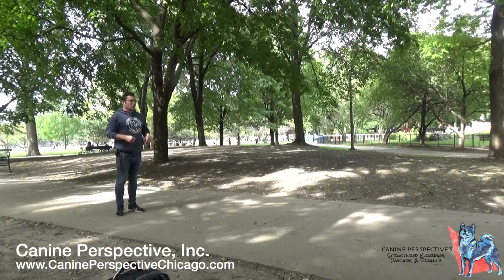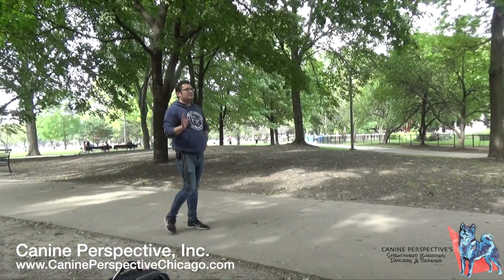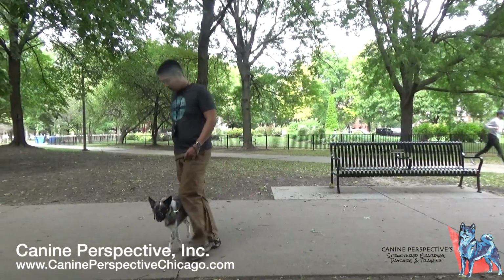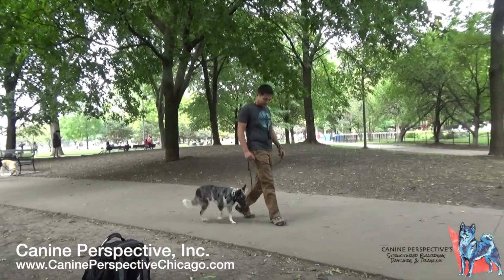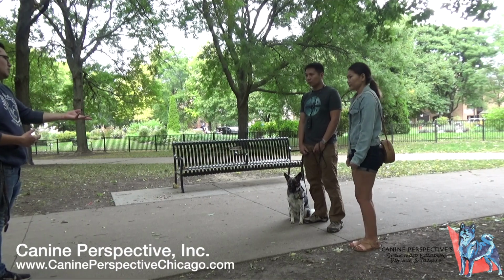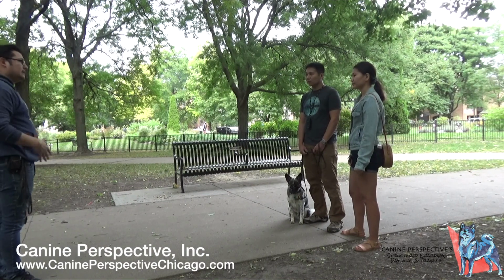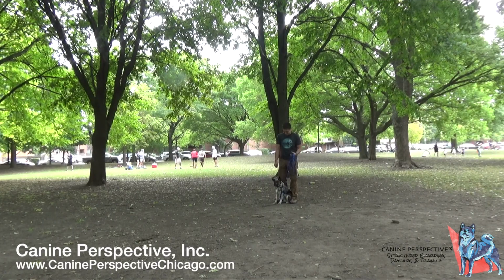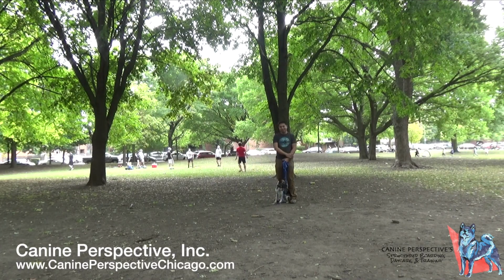Starfox: Lesson 5 - Heel, Recall Review, Obedience Transfers Quickly To 2nd Owner Through E-Collar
Puppy Training